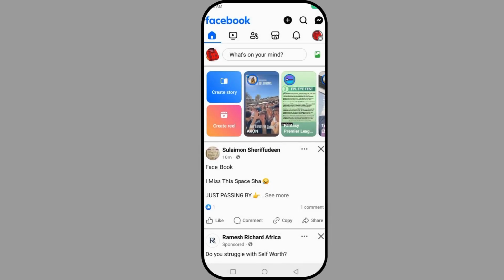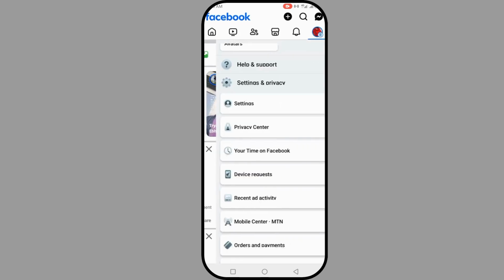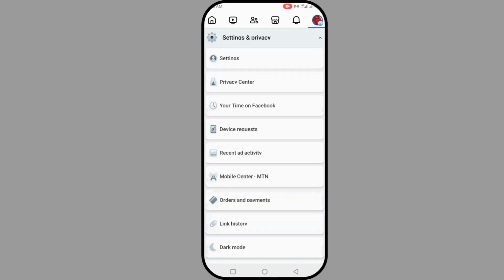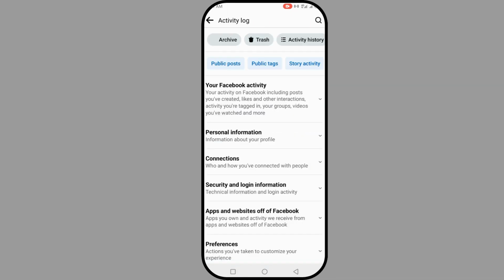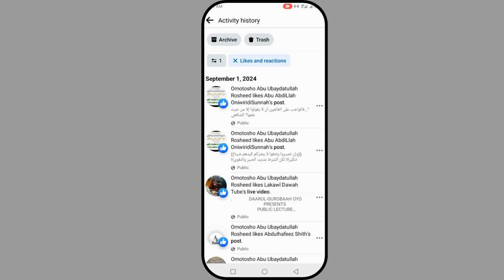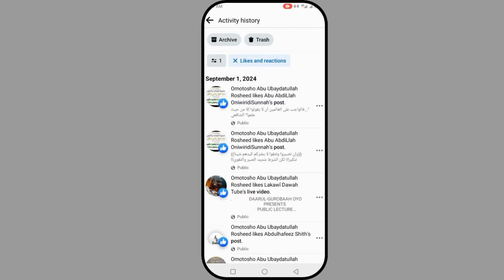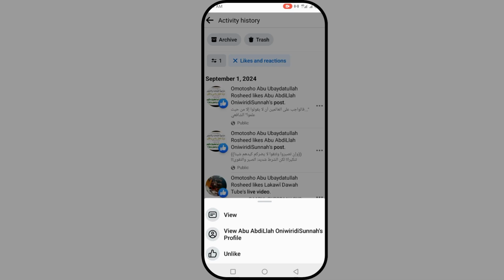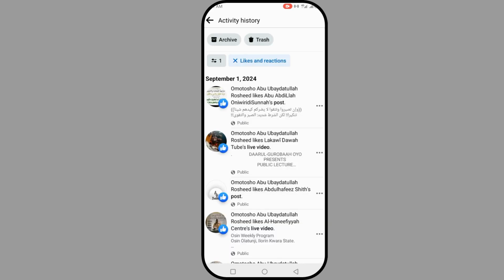How to Delete Facebook Page Likes | Quick & Easy Tutorial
In this video, you will learn  How to Delete Facebook Page Likes
Learn how to delete Facebook page likes with this simple guide. Manage your liked pages and clean up your Facebook profile effortlessly. Perfect for users looking to customize their social media experience.